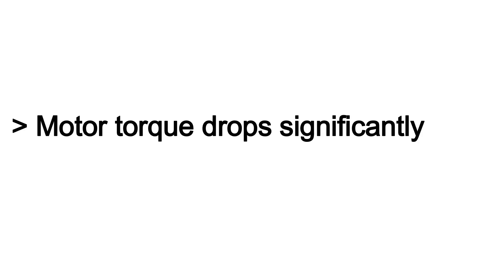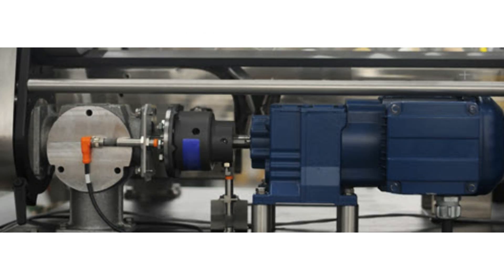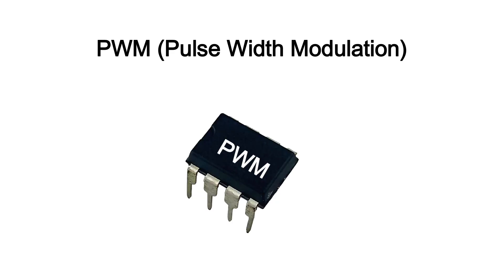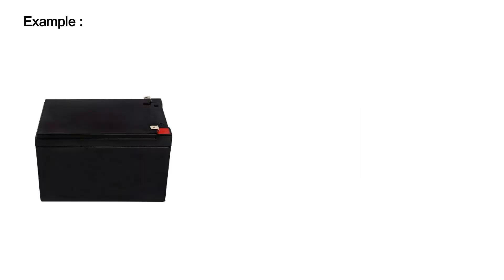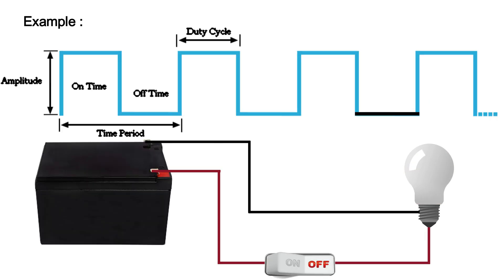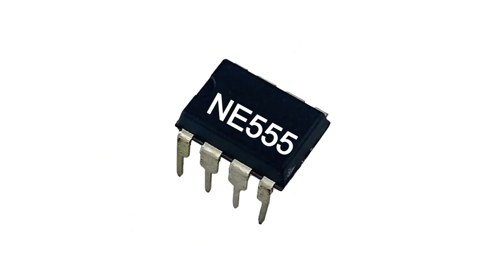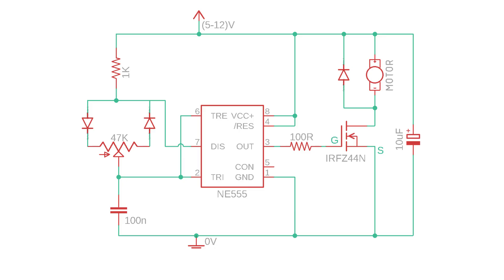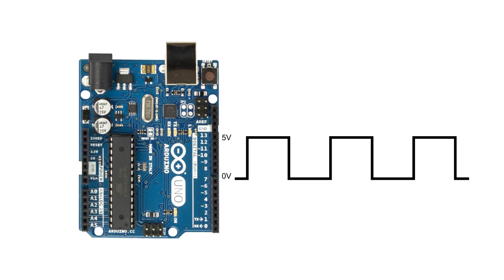This Is Why Professionals Use PWM, Not Potentiometers, for Motor Speed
Motor speed control is one of the most common topics in electronics, but many beginners still use a potentiometer or variable resistor, which is inefficient and unsafe. In this video, you will learn why PWM (Pulse Width Modulation) is the correct and professional method to control motor speed.

We explain in simple language how PWM works, why it saves power, and how it provides strong motor torque even at low speed. You will also understand the key differences between using a potentiometer and using a PWM circuit for motor control.

This video covers:

Why potentiometers waste power as heat

How PWM controls motor speed without reducing voltage

Simple PWM examples for beginners

Where PWM is used in real machines like fans, inverter ACs, and washing machines

If you are learning electronics, motor control, or inverter technology, this video will help you understand the right way to increase and decrease motor speed.

👉 Watch till the end to fully understand why PWM is always better than a potentiometer for motor speed control.